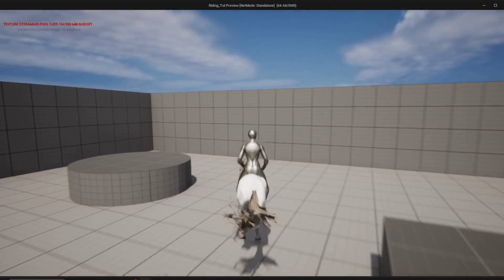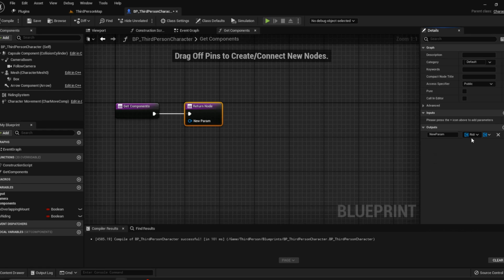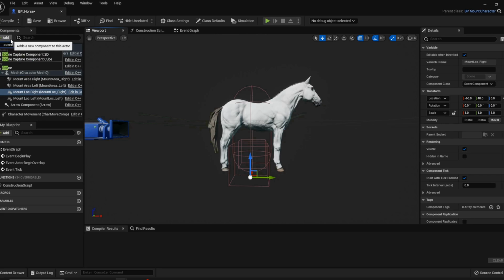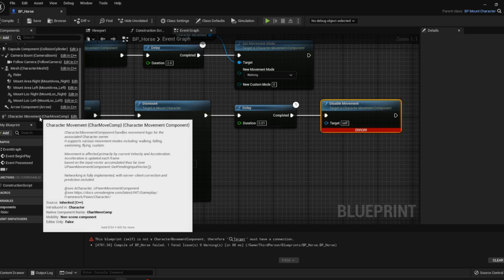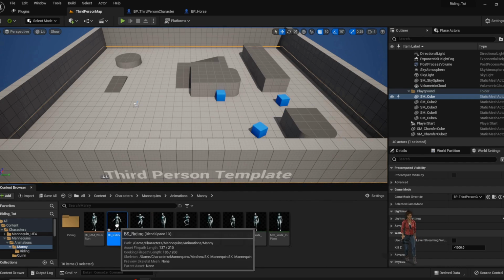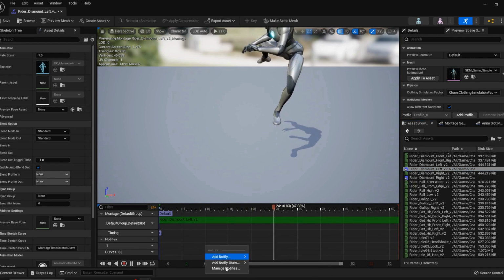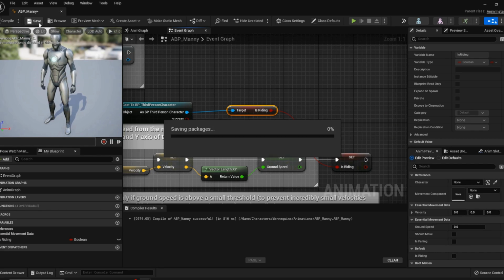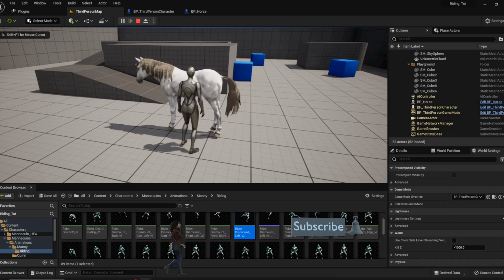Riding System Plugin for Unreal Engine 5.0.3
I have been receiving a lot of questions about this plugin and if I could make a video on it. So here you go, I did my best to make it as straight forward and understandable as possible. It won't win you any awards, but it will get you started on your way. I hope you enjoy, Have Fun.